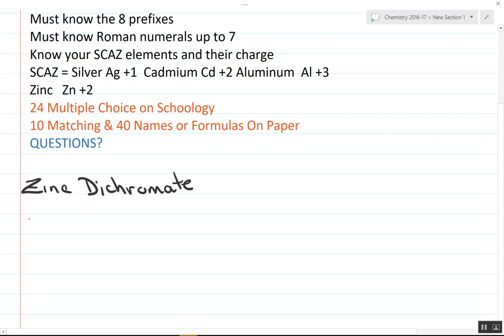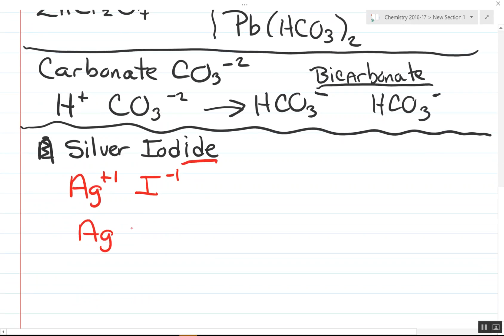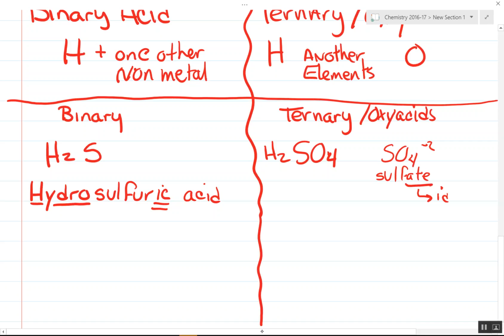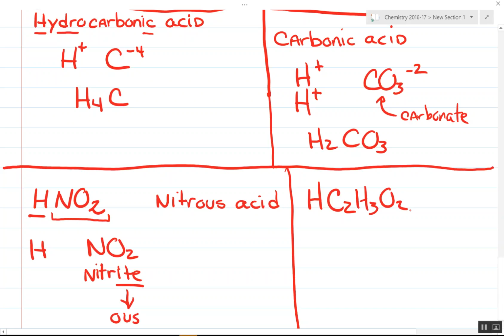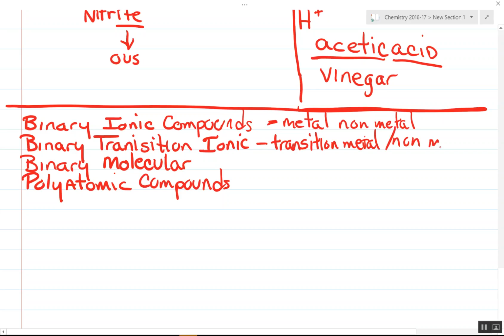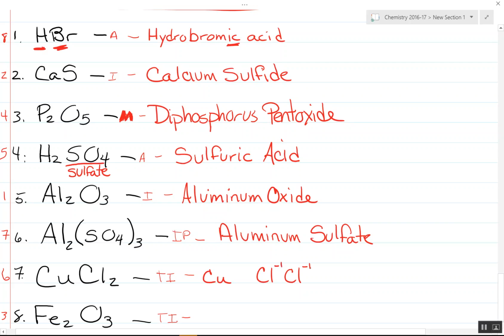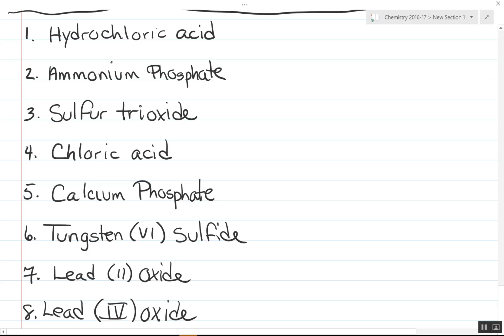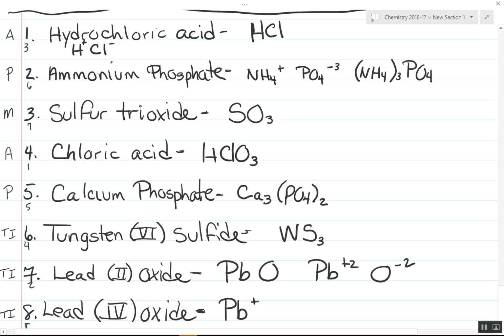Final Nomenclature Review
Chemistry Review of Nomenclature